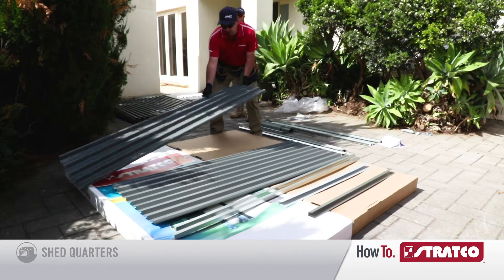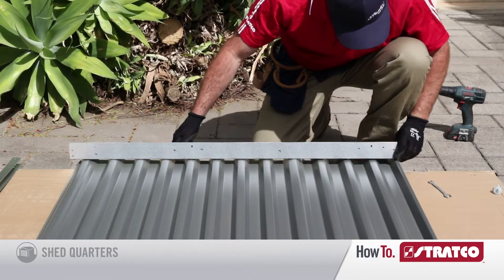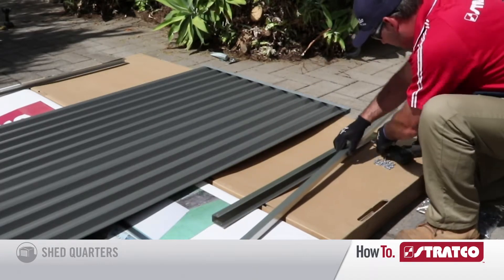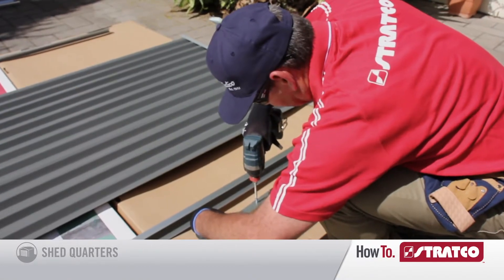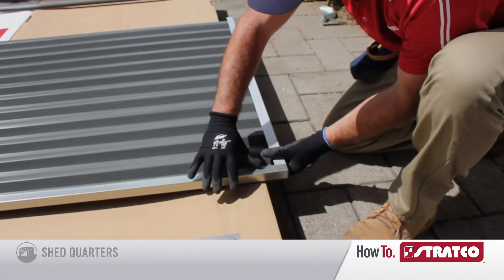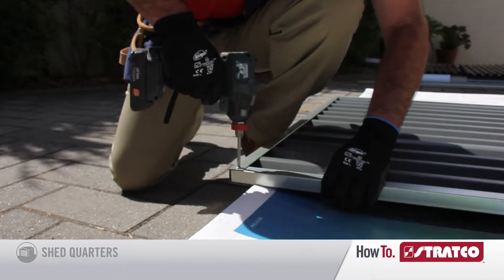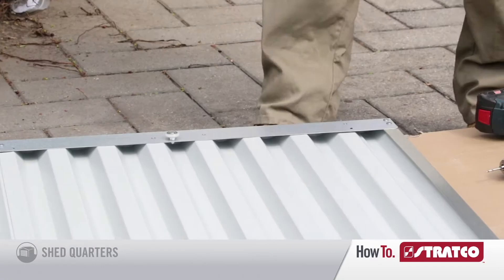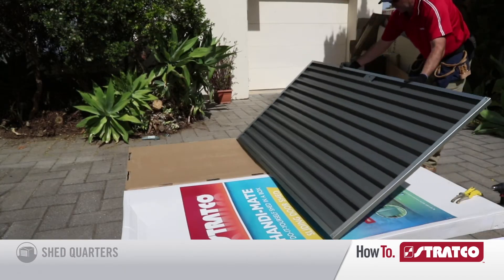USA Stratco Handi-Mate Shed Sliding Install - Step 4 - Door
We have sheds of all sizes accomodating to all your needs. We offer Handi Mate sheds which are perfect for the garden or storing your power garden tools. If you are needing something larger we offer Gable Roof sheds which are custom made making them perfect for anyone.